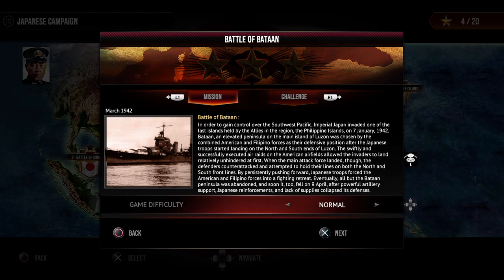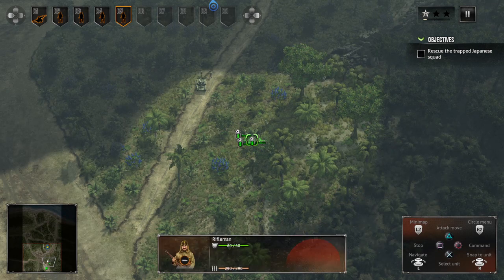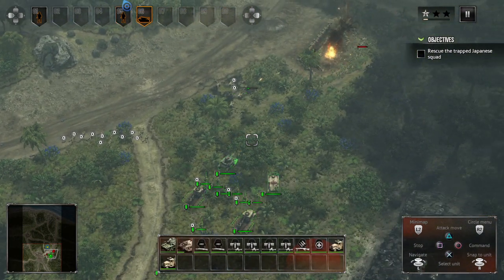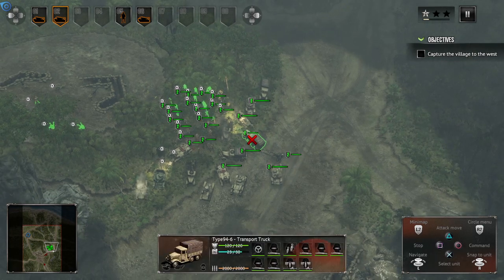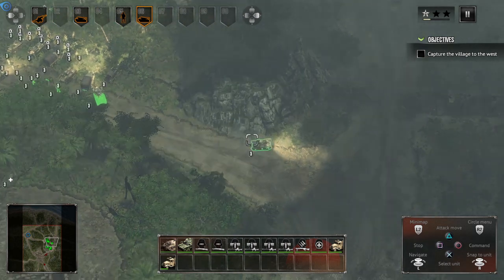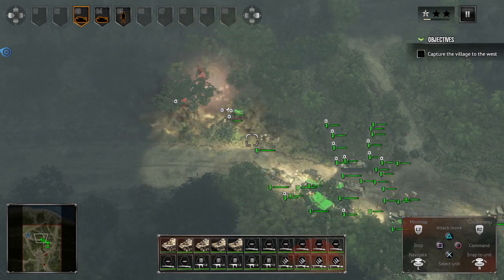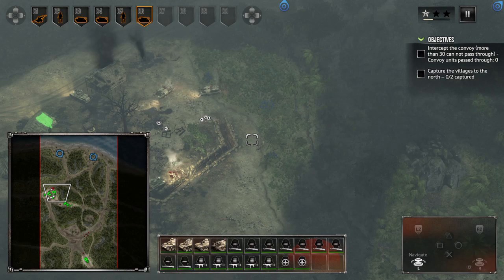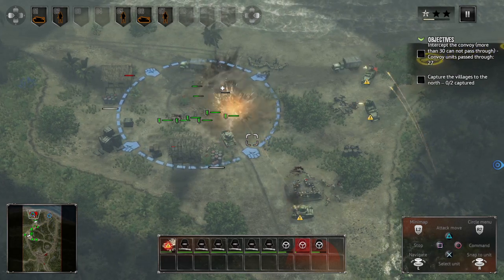Sudden Strike 4 On PS4: Japanese Campaign, Battle Of Bataan Gameplay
Mistakes were made in this play-through, it all ends in a hail of artillery and machine-gun fire - but just playing Sudden Strike fun is so much fun on PS4.
Thanks, Rob.